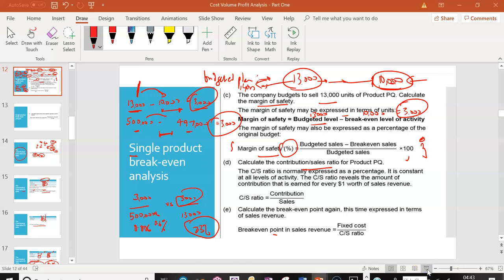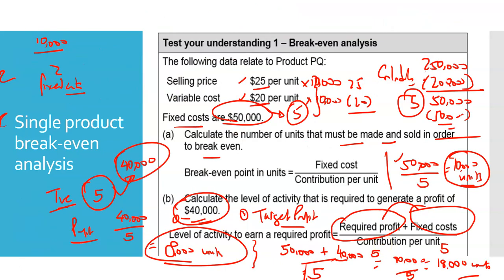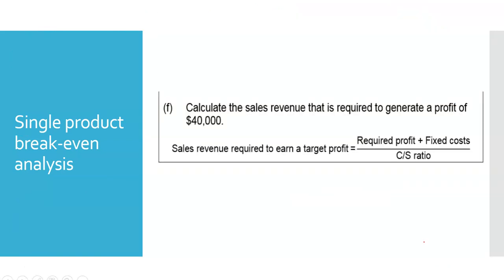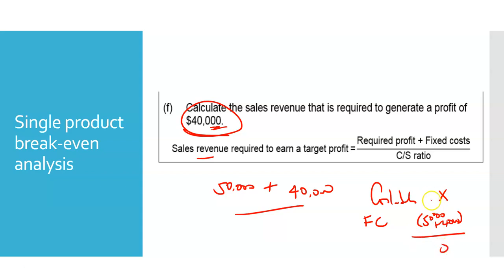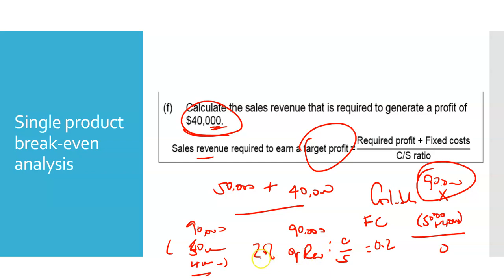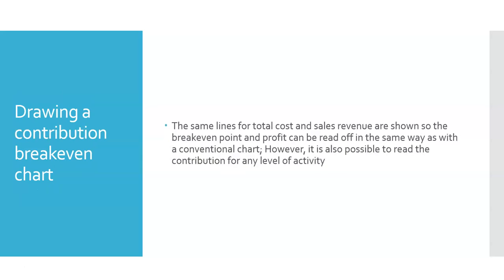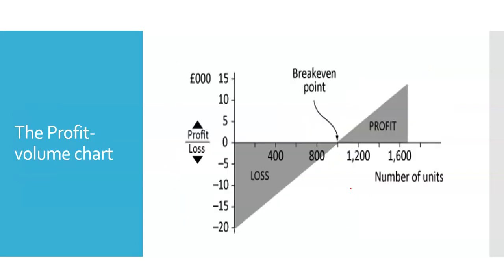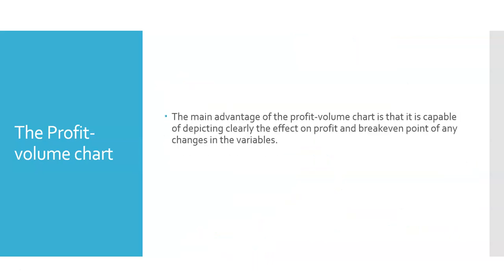PM Chapter Five Part Four